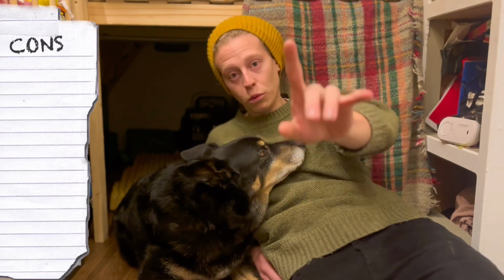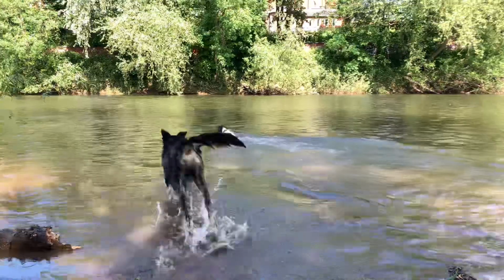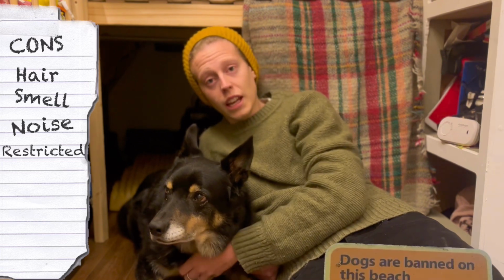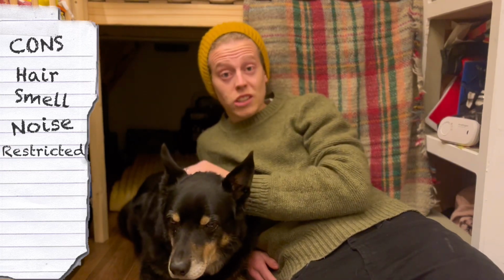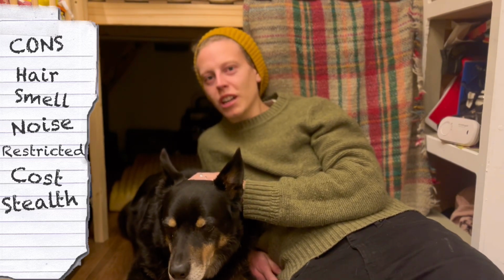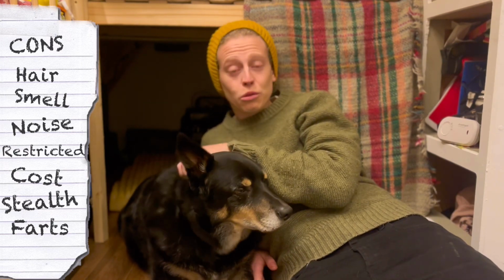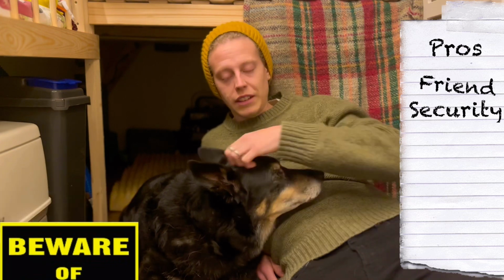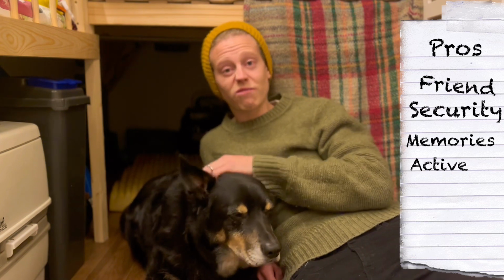Doing van life with a dog 🚐 🐕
In this video, we look at pros and cons of doing Van life with a pet. In our situation we have bree who is our 15 year-old collie cross lab 🐕

Even though there are more cons than pros the pros definitely outweigh the cons. We love Bree to bits and would not be doing Van life without him. He’s a huge part of the family.

Links 🔗🔗🔗🔗🔗🔗🔗🔗🔗🔗🔗🔗

Cornwall dogs on beach times 🐕
Dogs on beaches - Cornwall Council

Hashtags #️⃣#️⃣#️⃣#️⃣#️⃣#️⃣#️⃣#️⃣#️⃣#️⃣#️⃣#️⃣